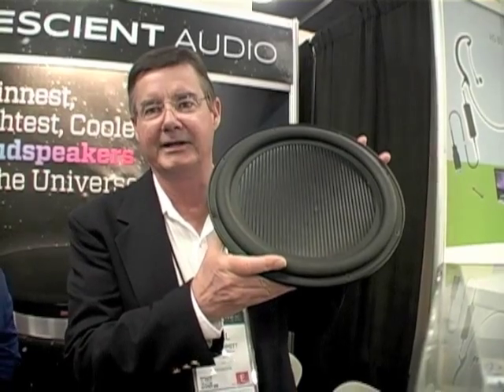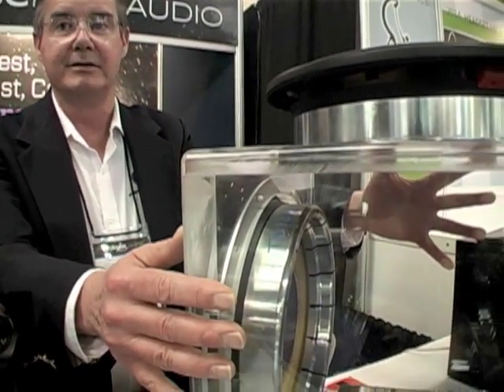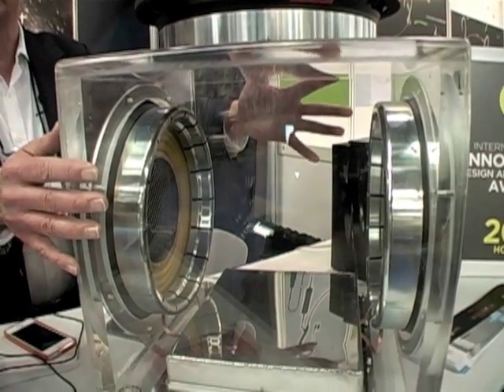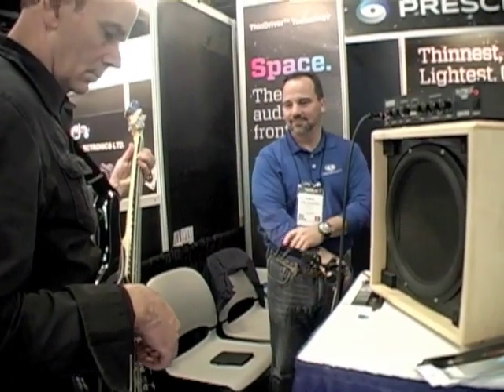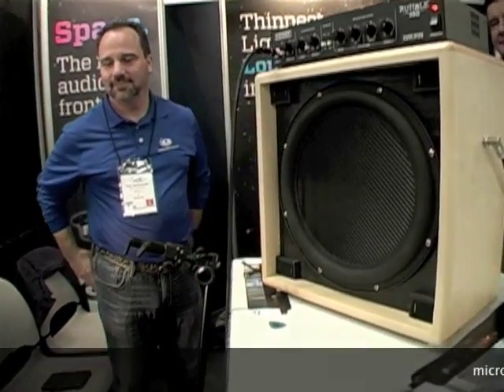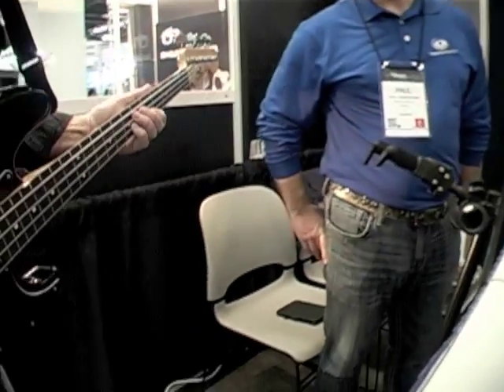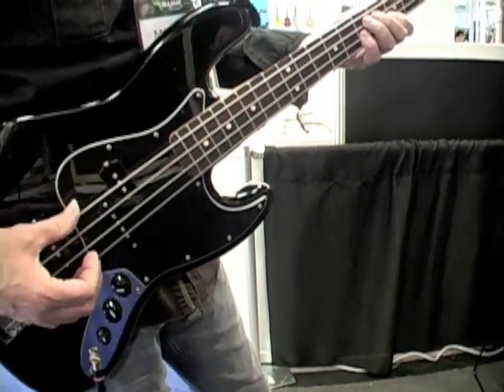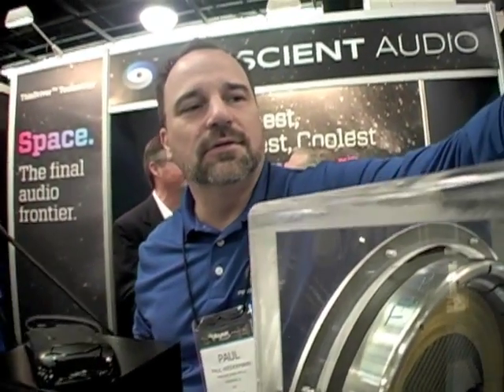Prescient Audio at NAMM 2014 | MikesGig.com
About Prescient Audio

Prescient Audio is an American consumer and professional audio manufacturer of radically designed, high performance loudspeaker technology that started with a vision and transformed it into reality: making the thinnest, lightest and coolest-running subwoofer systems in the world. Prescient Audio is committed to becoming the leader in the resurgence of American loudspeaker manufacturing and production, and builds all of its products in America’s heartland of the Midwest and Prescient Audio’s headquarters of Rockford, Illinois.

About ThinDriver™ Technology

The technology that enables such high quality audio in such a thin package began with the most radical loudspeaker design in 90 years: Prescient’s ThinDriver™ TD-12 12” subwoofer. The high-performance, 1000-watt loudspeaker boasts a brilliant repositioning of the components from behind the loudspeaker to its perimeter, resulting in a shockingly thin mounted depth of just 2.25”, the shallowest in the world. The ThinDriver TD-12′s superior sound quality is turning the industry on its ear and was named as an International CES Innovations 2014 Design and Engineering Awards Honoree.